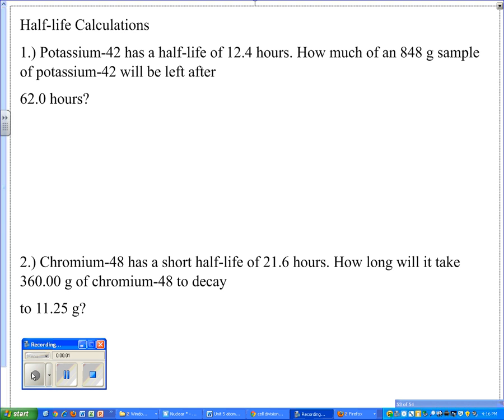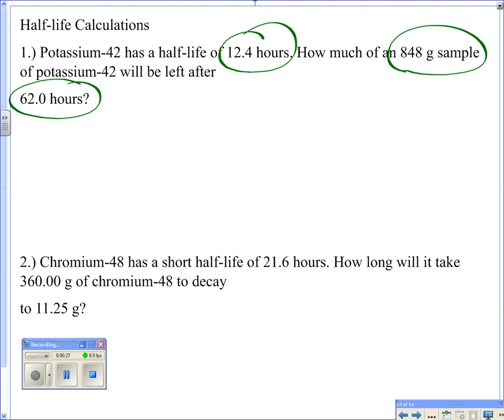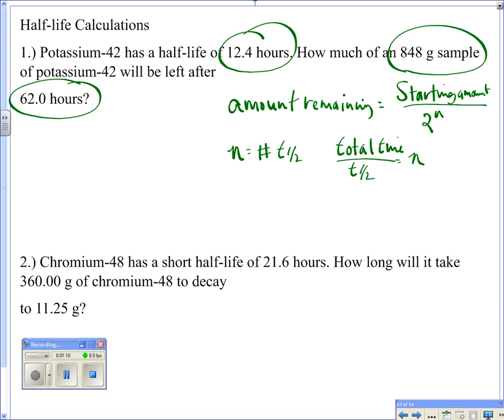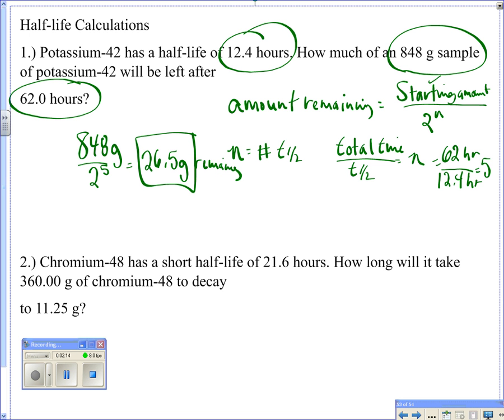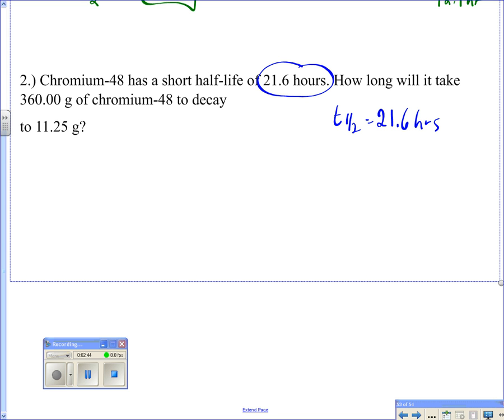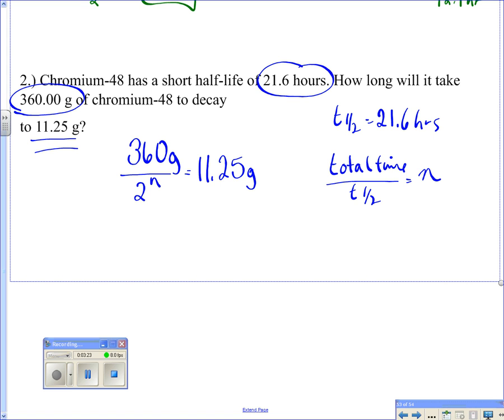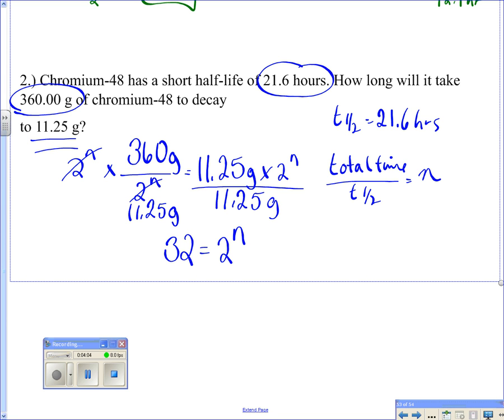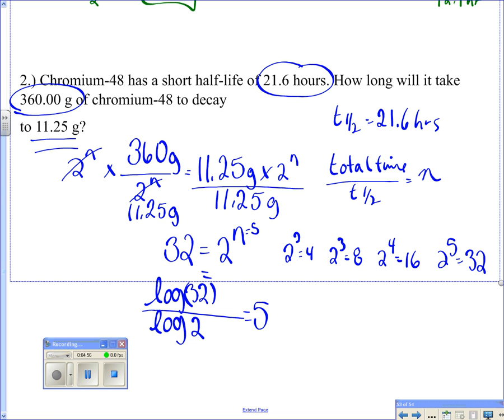half life recordings